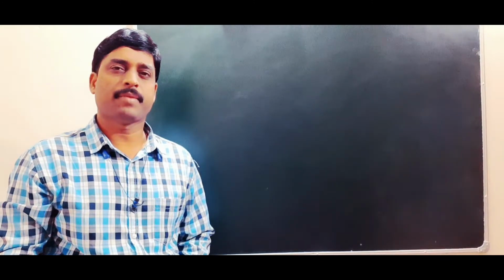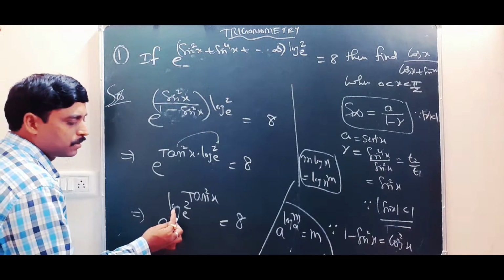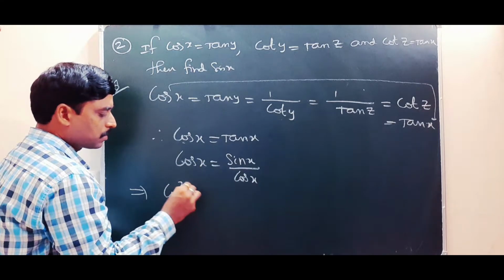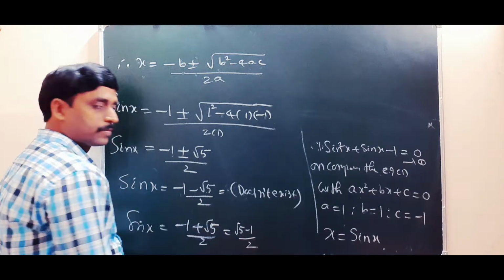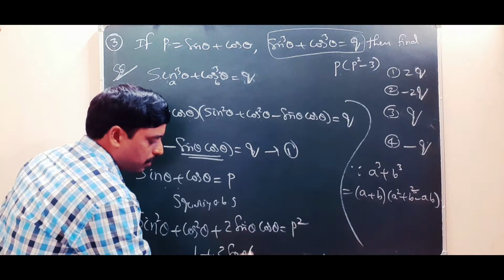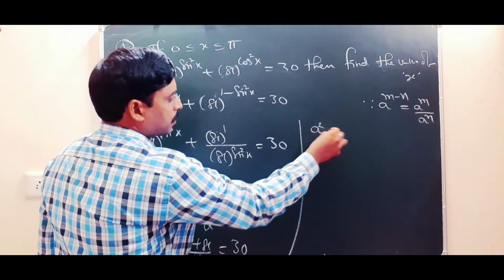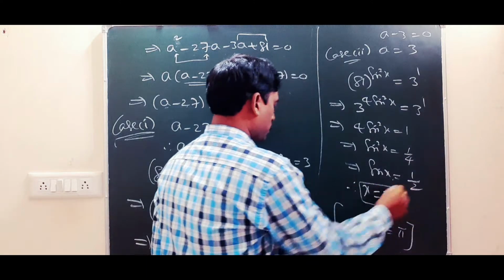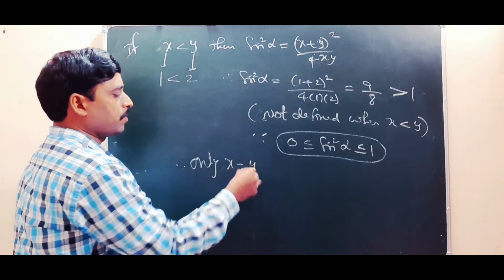TRIGONOMETRY PART 22 FOR IIT, JEEMAINS, BITSAT, EAM (AP&TS),KCET AND MHCET..